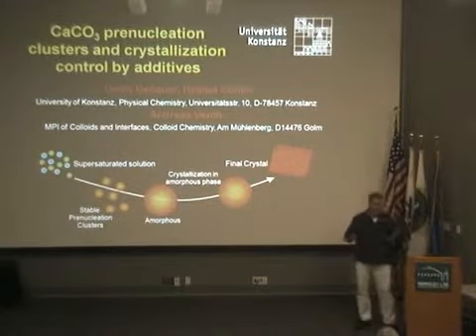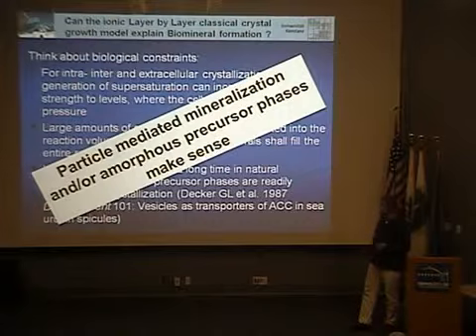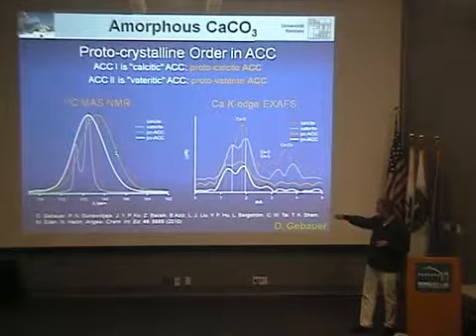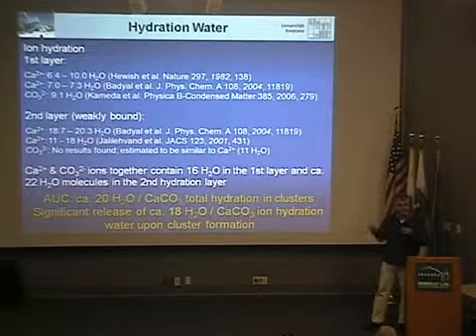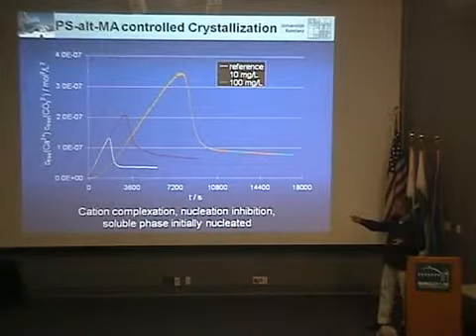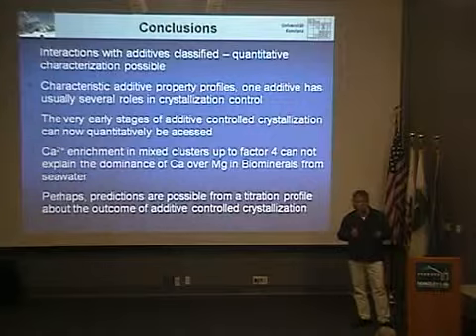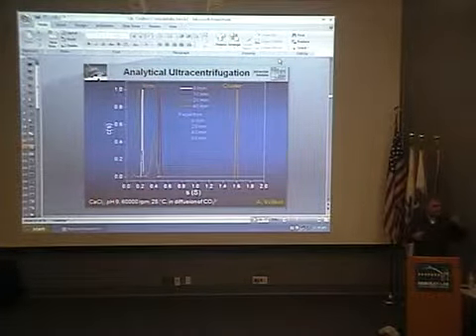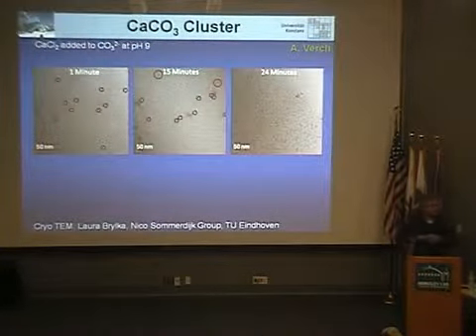CaCO3 Prenucleation Clusters and Crystallization Control by Additives | DSSS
In this presentation, the earliest stages in the formation of a crystal will be discussed. For the example of stable prenucleation CaCO3 clusters, which can already be found prior to nucleation and even in undersaturated solution, it will be shown that an alternative crystallization pathway exists. Basic characterization of the clusters will be presented, and the driving forces for their formation will be discussed.